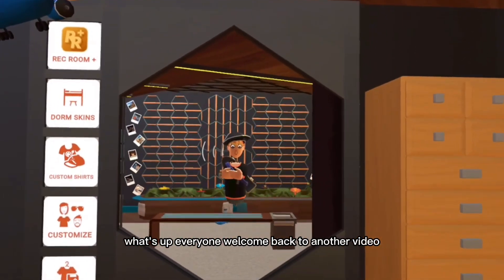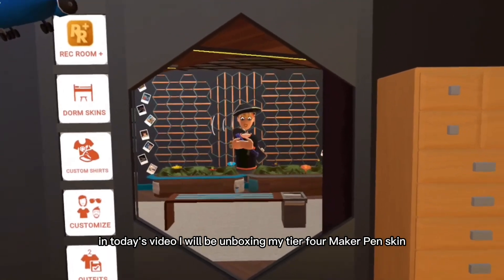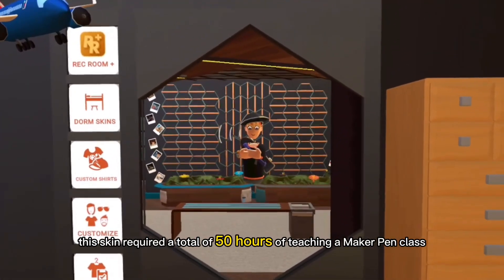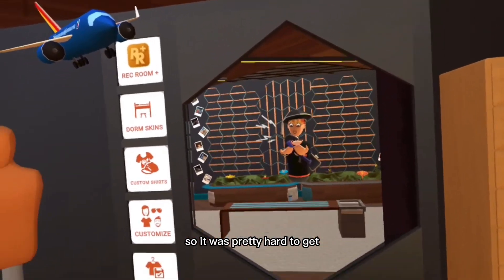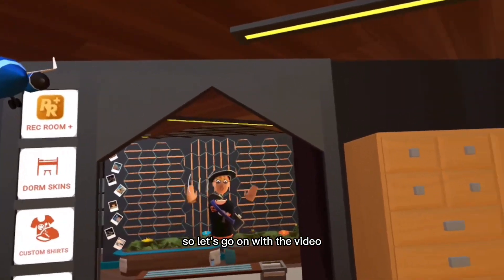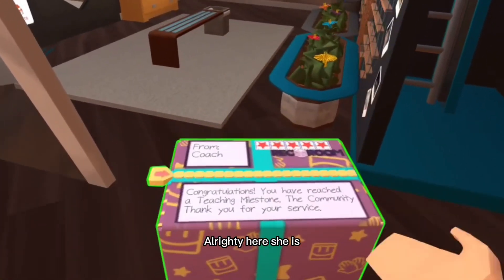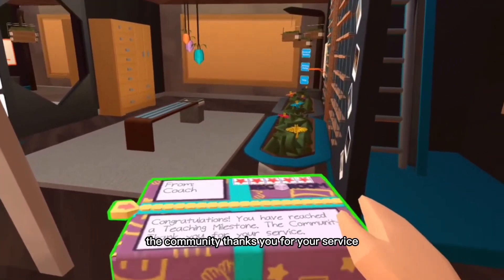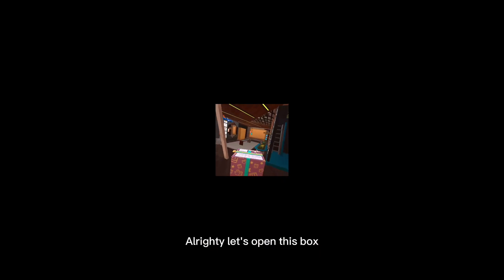Unboxing my tier 4 makerpen skin (recroom teacher)